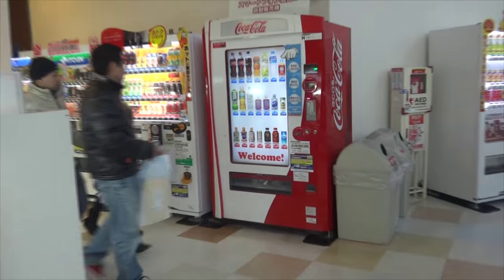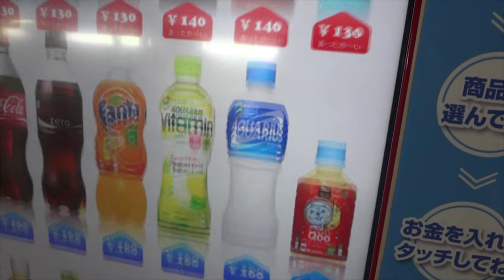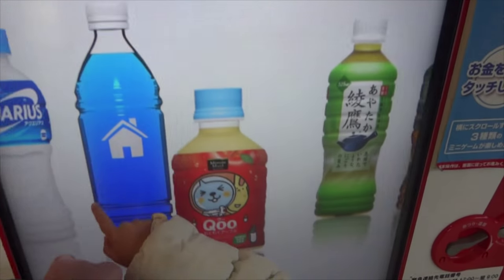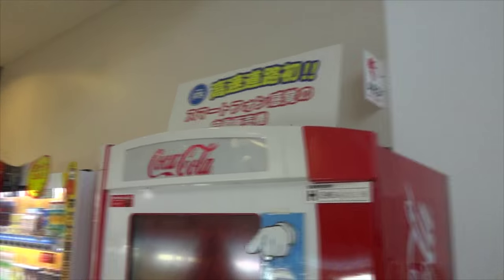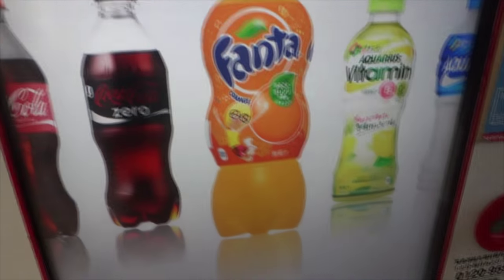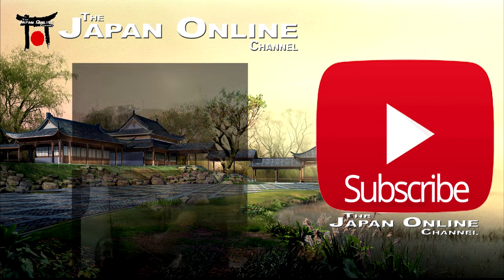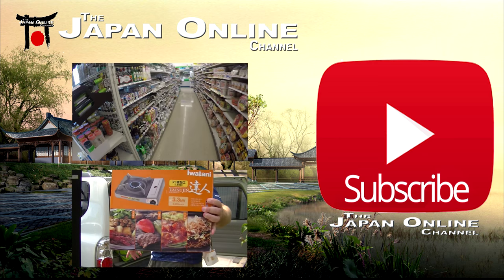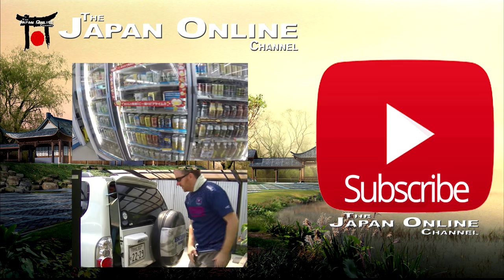Amazing Touch Screen Vending Machine in japan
Touch Vending Machine in Japan (New)
We are starting to see more and more touch vending machines around Japan these days. This one is the newest one I have seen and it gives you lots of information about the product you are buying.

Welcome to Japan Online (JOC). We will cover things from Japanese culture, news, life, travel, food and anything about Japan.  Please take your time and look through our videos and also check out our site (link above) for more things about Japan.

Thanks
Japan Online